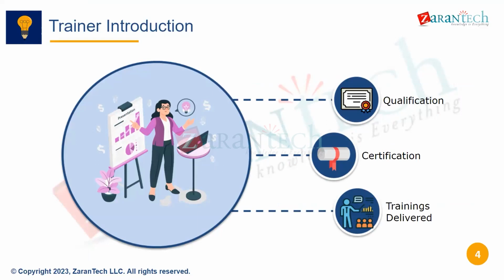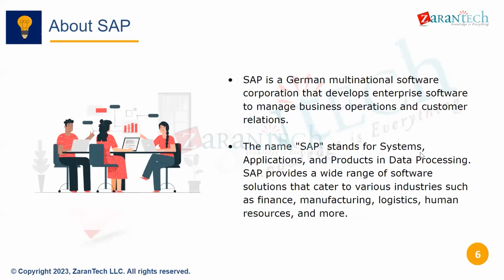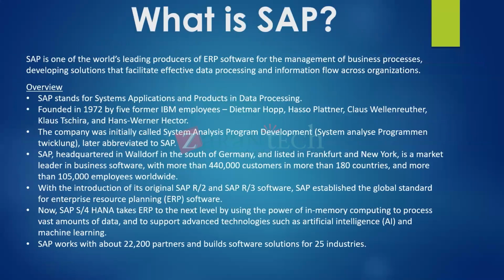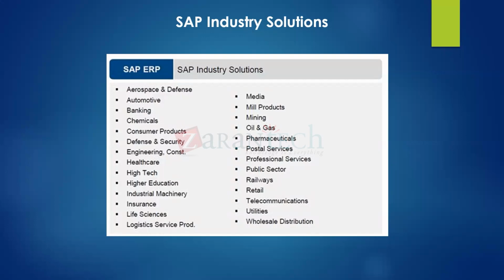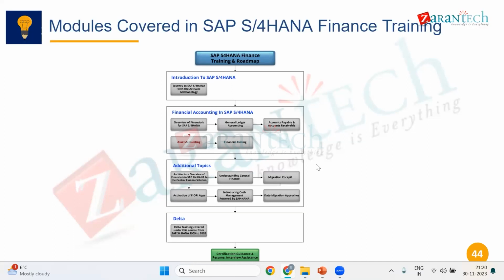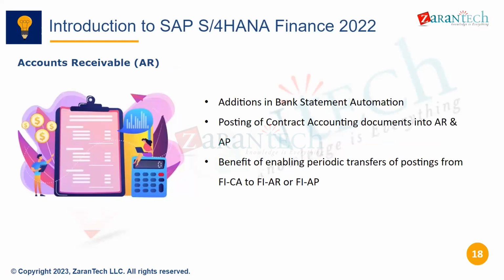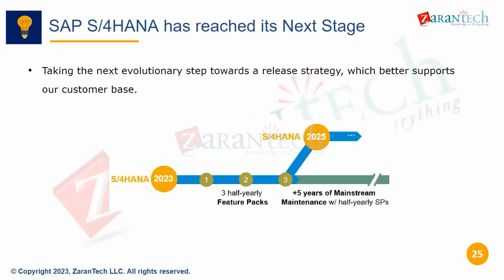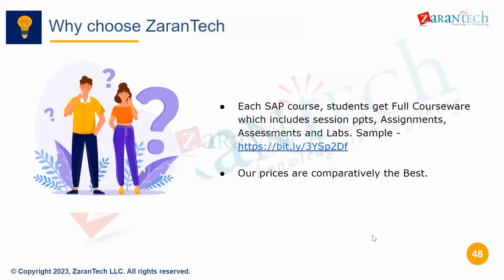From beginner to expert: Kickstart your career with SAP S/4HANA Finance in 2022 | ZaranTech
👉 In this video you will learn about From beginner to expert: Kickstart your career with SAP S4HANA Finance in 2022.

✅ What Is SAP S/4HANA Finance 2022?
SAP S/4HANA Finance 2022 is a modern, integrated financial management solution that is part of the SAP S/4HANA suite, designed to streamline financial operations and provide real-time insights into business performance.

✅ About the SAP S/4HANA Finance 2022 Full Course

✅ Benefits of this SAP S/4HANA Finance 2022 Full Course
👉 Use the SAP S/4HANA Finance interface proficiently.
👉 Manage financial accounting processes efficiently.
👉 Apply advanced financial control methods.
👉 Conduct financial planning and budgeting effectively.

✅ Features of this SAP S/4HANA Finance 2022 Full Course
👉 Assessments
👉 Lab Documents
👉 eBooks
👉 Certification Guides
👉 Configuration Docs
👉 Cheat Sheet

For More Info on the SAP S/4HANA Finance 2022 Full Course